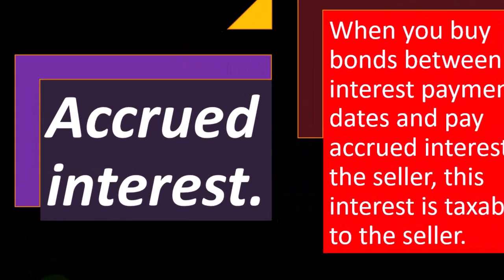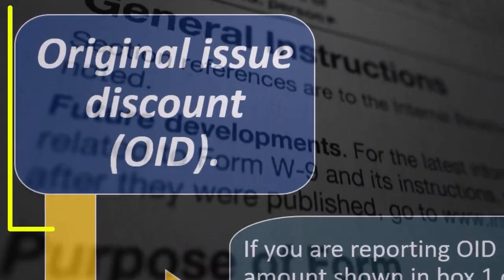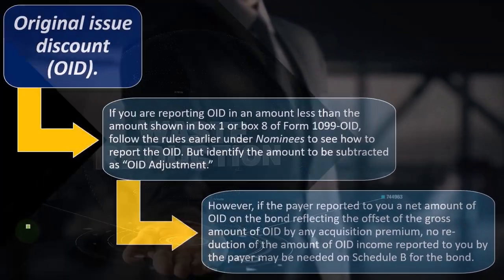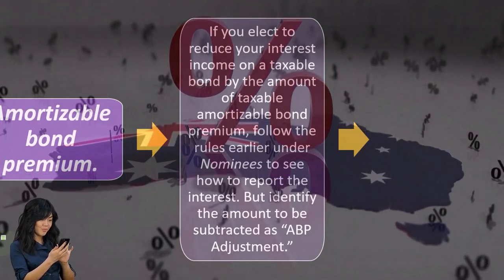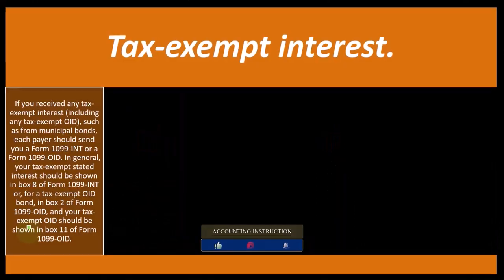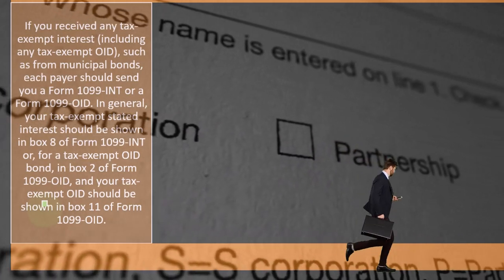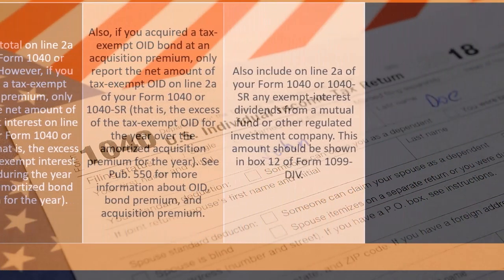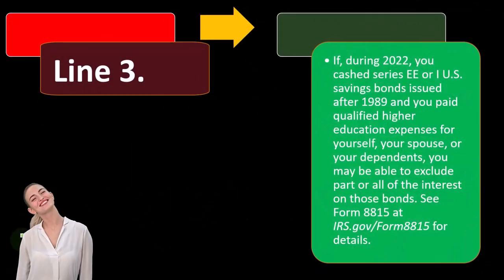Accrued Interest & more Income Tax Preparation 2022-2023